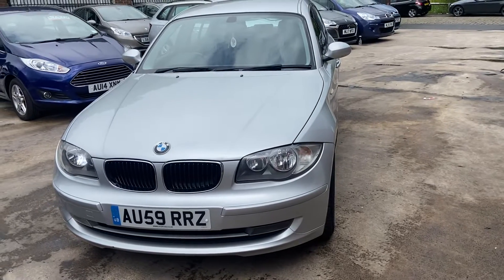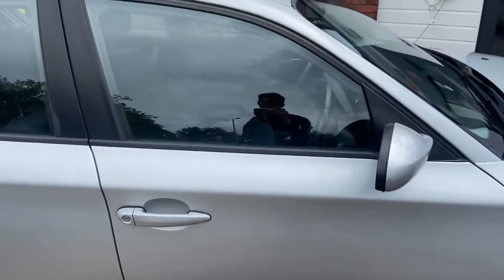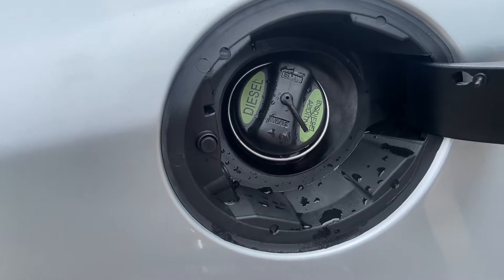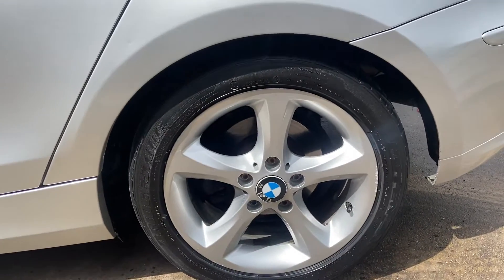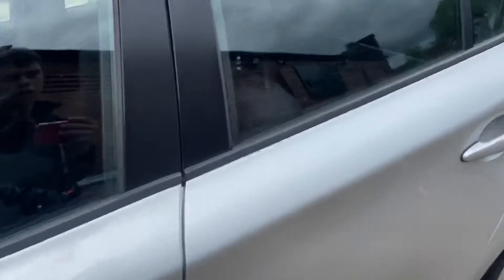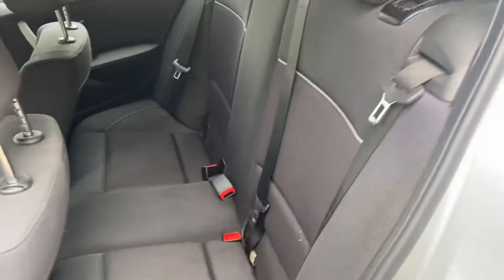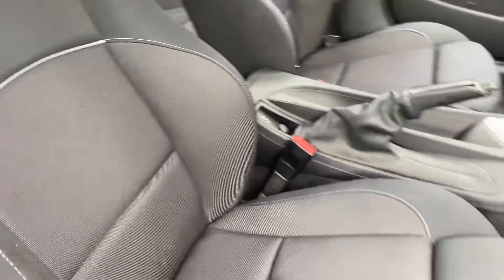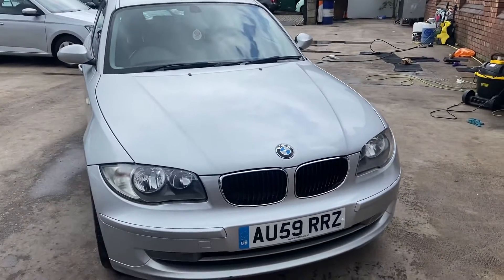BMW 1 SERIES IN-DEPTH VIDEO